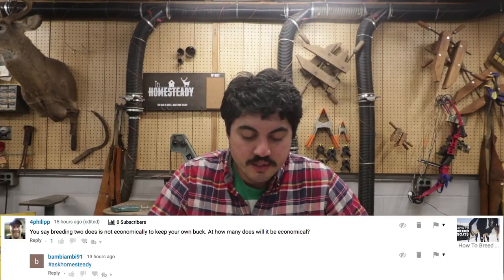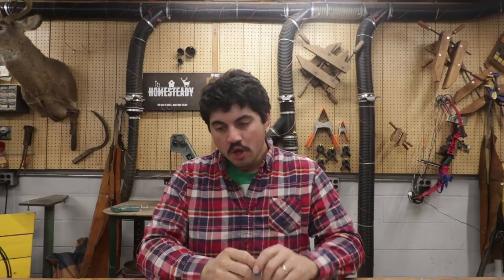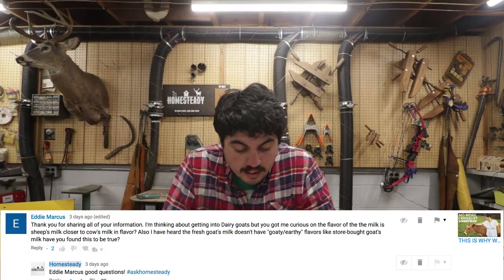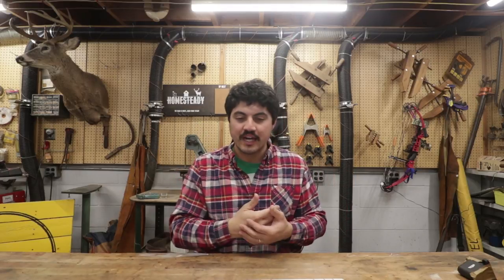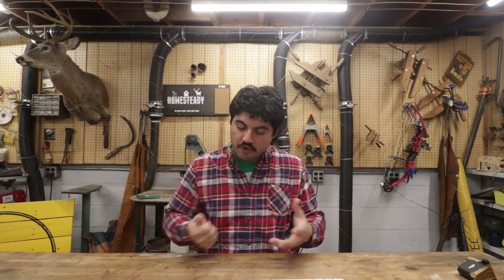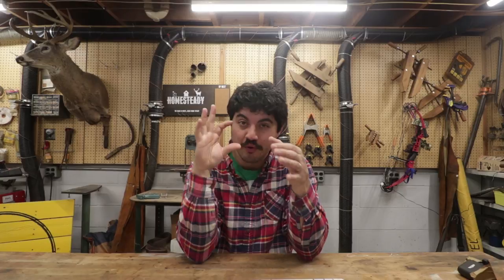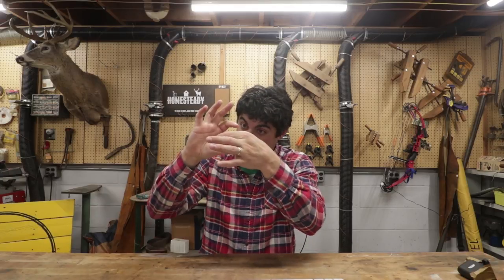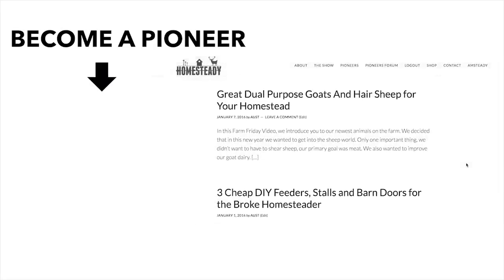COW MILK vs GOAT MILK vs SHEEP MILK - Which is right for your homestead?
Cow Milk, sheep milk and goat milk... which one is best? Which should you have on your homestead? find out in today's video where we answer that question and others... Including

When is the right time for a homesteader to own a male for breeding?

Why don't we AI our goats?

What are our plans with goat kids this season?